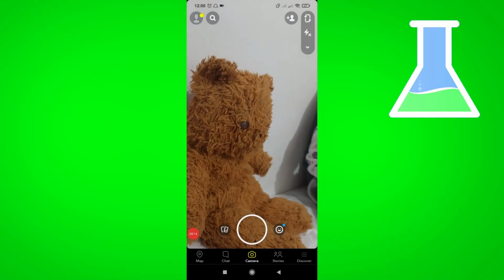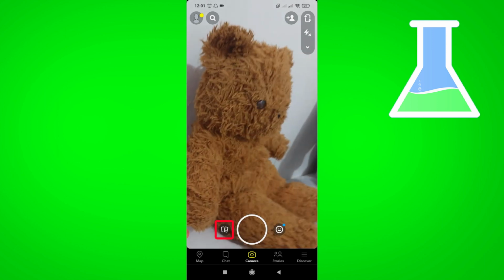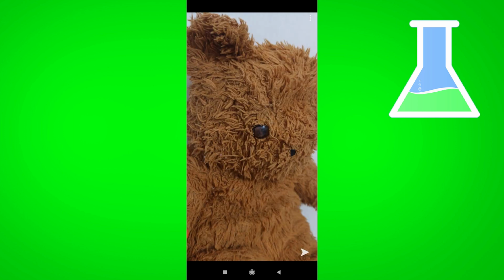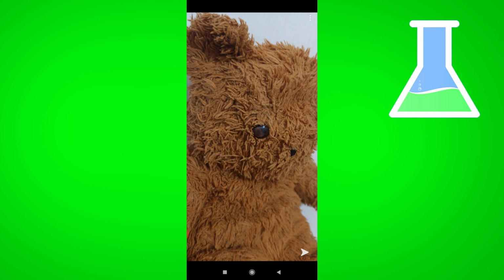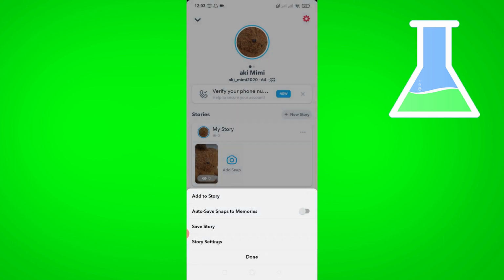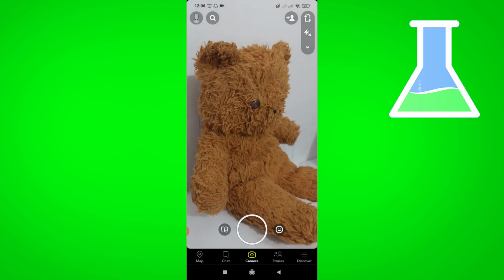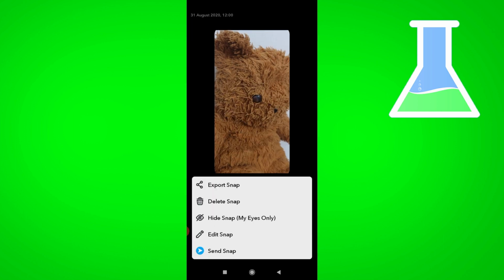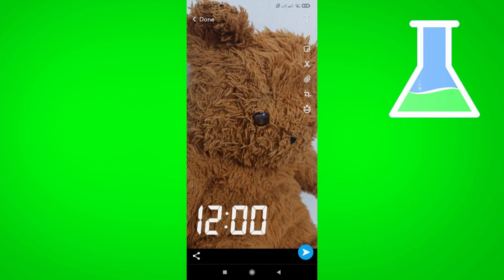How To FAKE Live Snaps in Snapchat! (Snapchat Trick)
How To FAKE Live Snaps in Snapchat!
In this video I show you how to send fake live snaps.

Today I will show you how you can send a fake snap on snapchat, this means you can make it look like it's a live snap you just took while in fact it's a picture from camera roll.